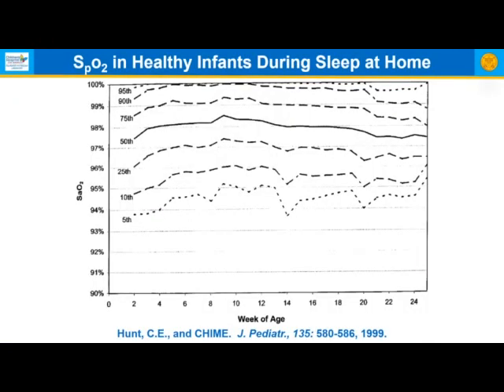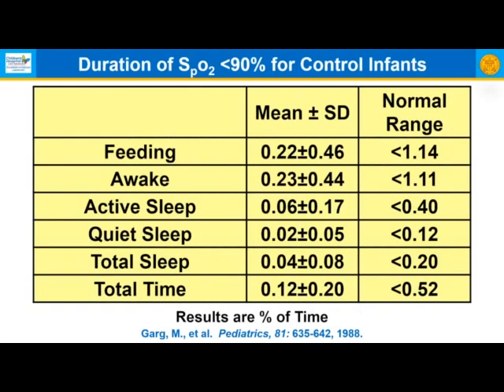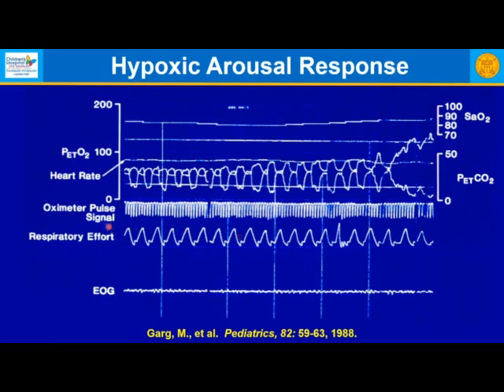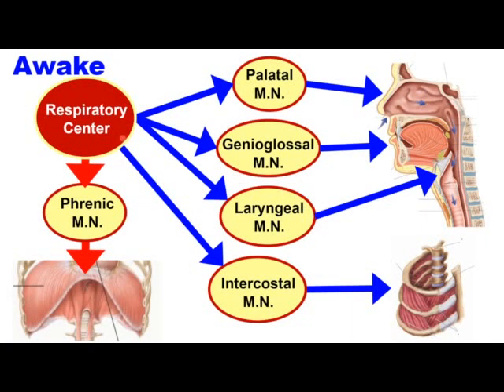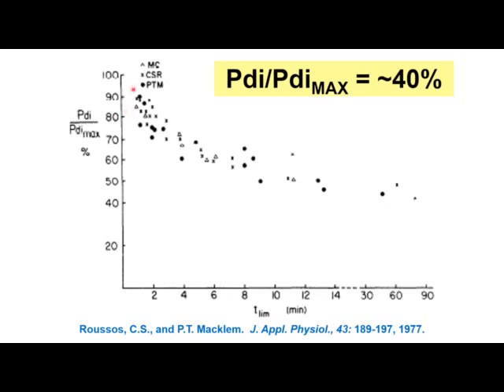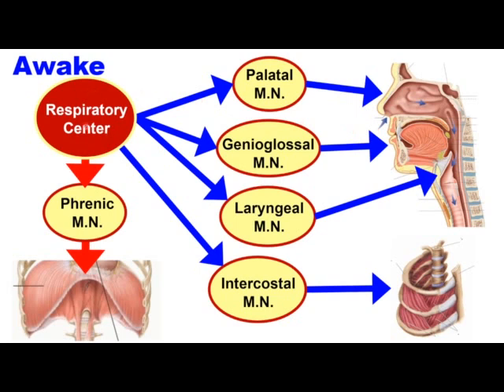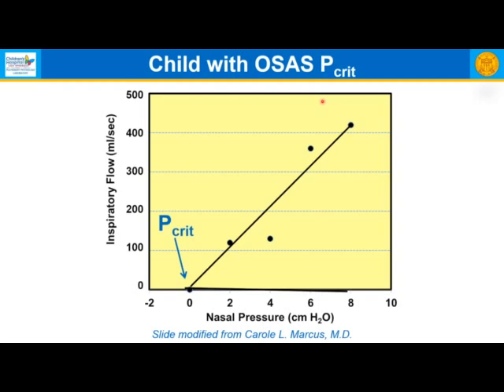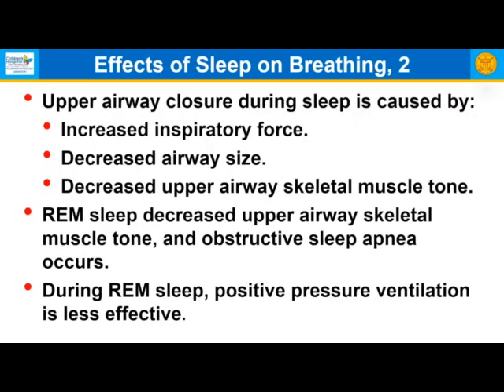Effects of Sleep on Breathing - Part 2